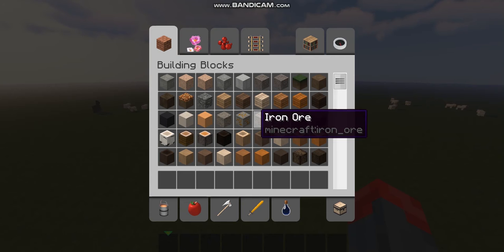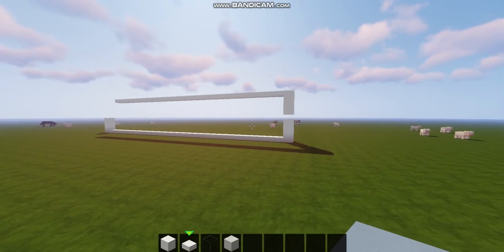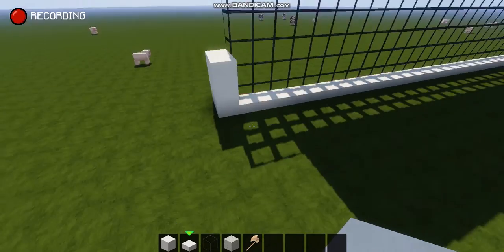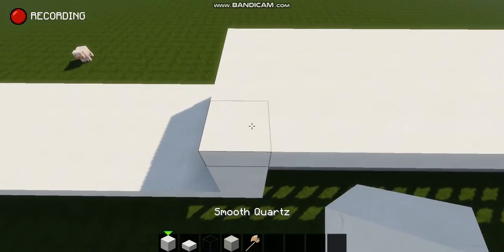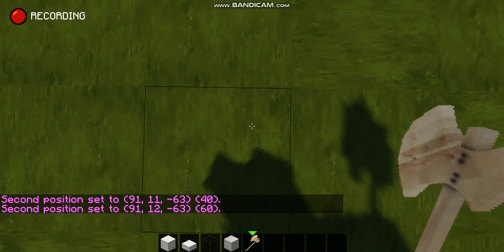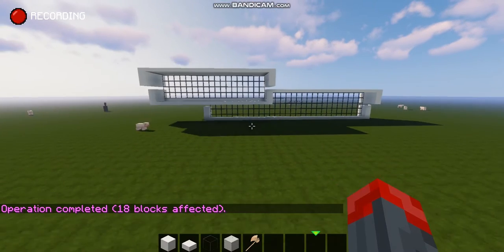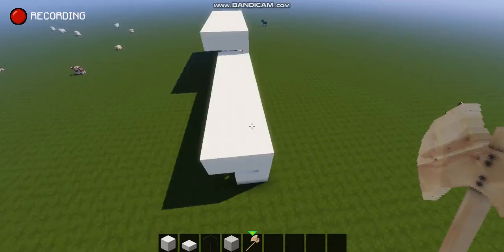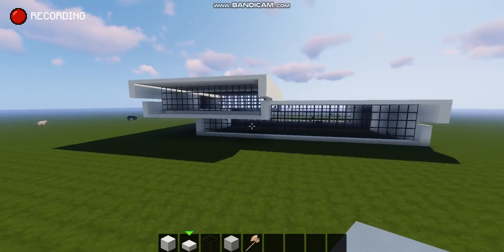Minecraft Tutorial! Modern House 2, part 1!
In this let's build / how to video we will cover the main exterior of the house.
I apologize for the replay mod in the top corner, i forgot to turn it off.
Resource pack: World of Keralis Flows 1.14.4